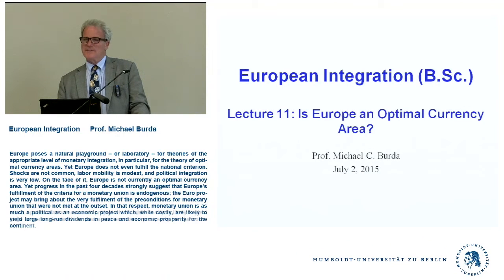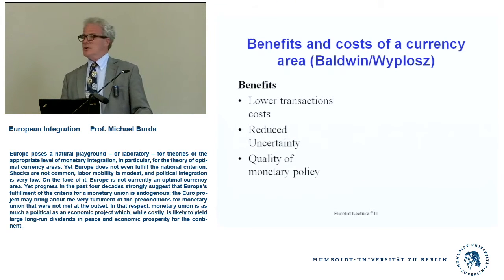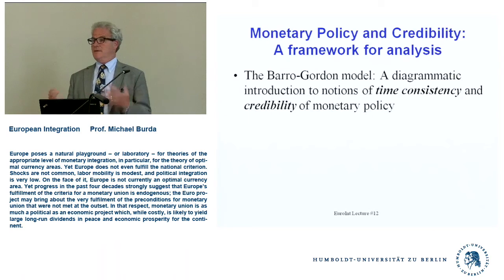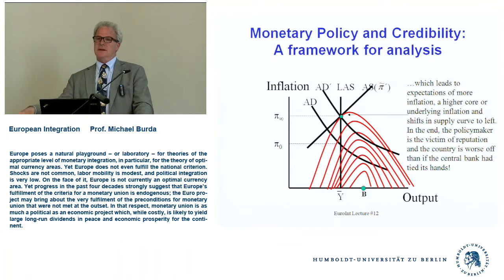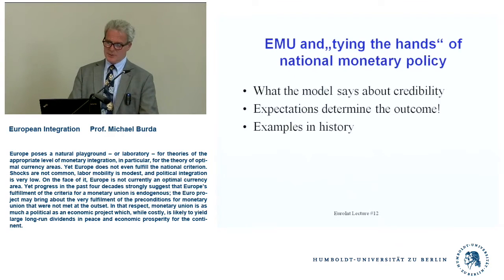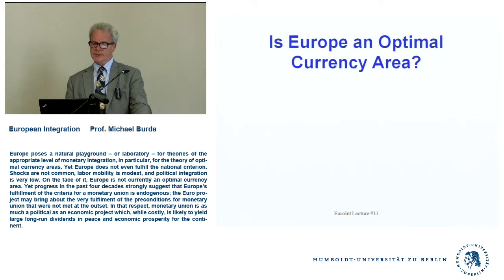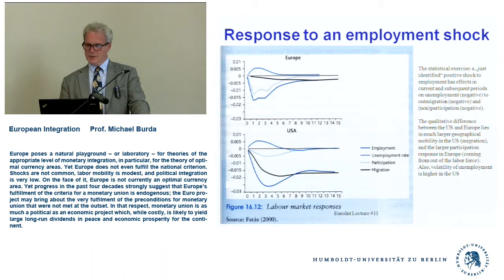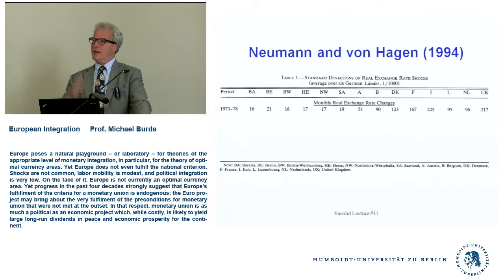European Integration - Lecture 11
Europe poses a natural playground – or laboratory – for theories of the appropriate level of monetary integration, in particular, for the theory of optimal currency areas. Yet Europe does not even fulfill the national criterion. Shocks are not common, labor mobility is modest, and political integration is very low. On the face of it, Europe is not currently an optimal currency area. Yet progress in the past four decades strongly suggest that Europe’s fulfillment of the criteria for a monetary union is endogenous; the Euro project may bring about the very fulfilment of the preconditions for monetary union that were not met at the outset. In that respect, monetary union is as much a political as an economic project which, while costly, is likely to yield large long-run dividends in peace and economic prosperity for the continent.